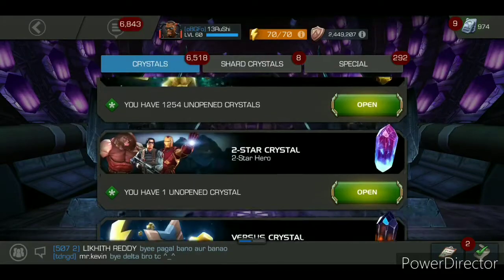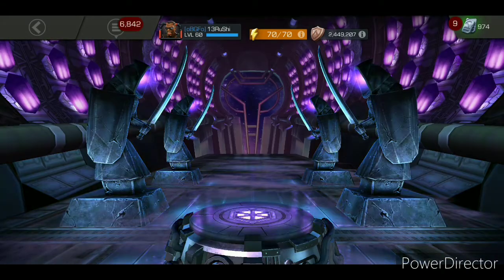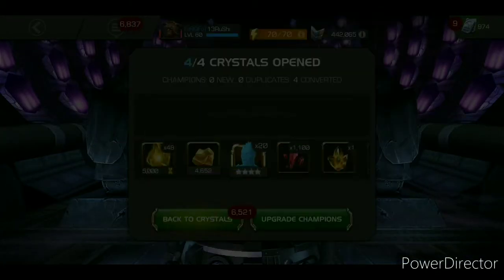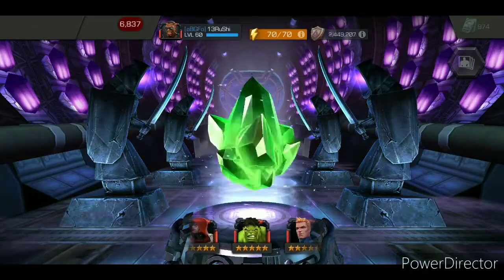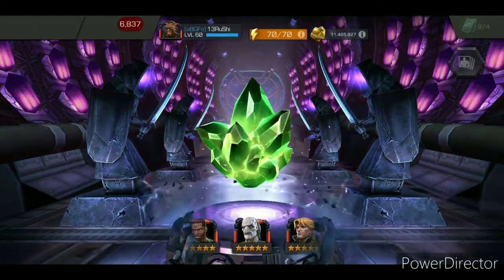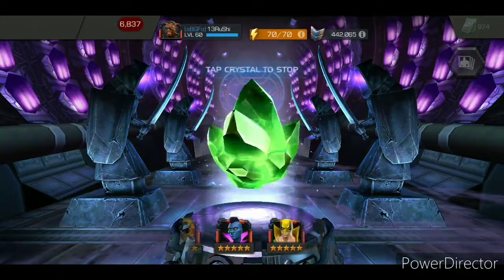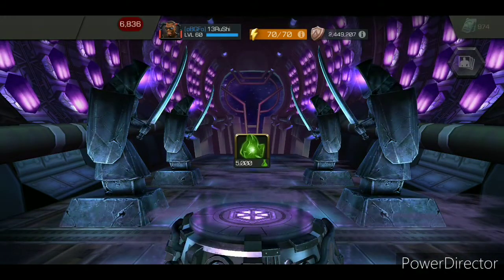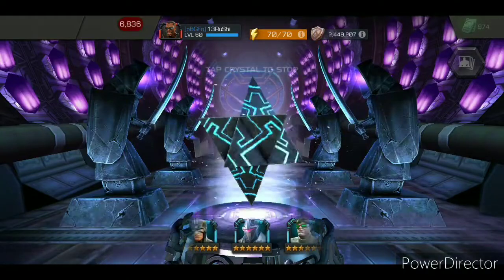3× 5* Dual class & 6* Roster Changing Crystal Opening 😍 : Marvel Contest of Champions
MCOC

5* & 6* crystal opening

Dual Class crystal Mystic/Science

RS Gaming MCOC

6* Basic Crystal Opening

Roster changing 6* pull😍